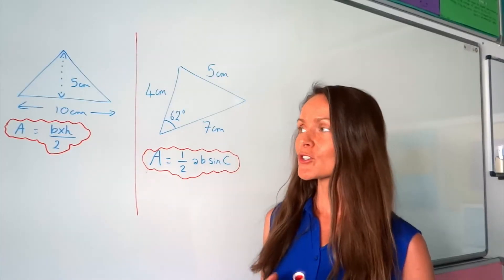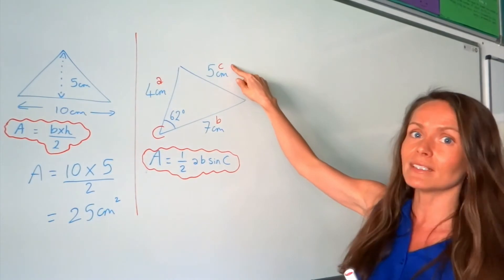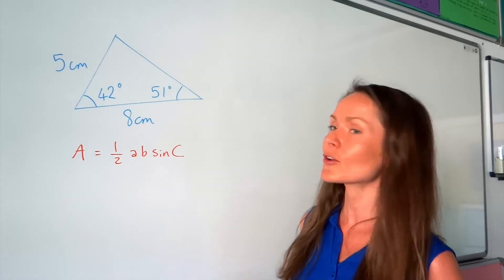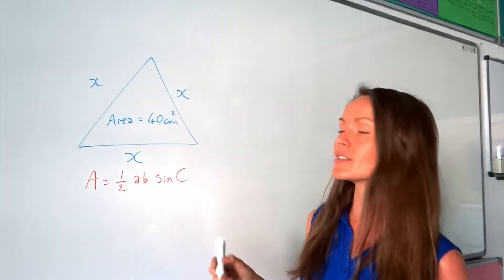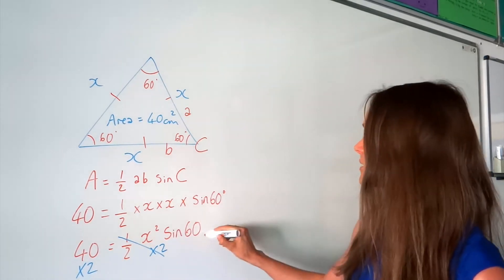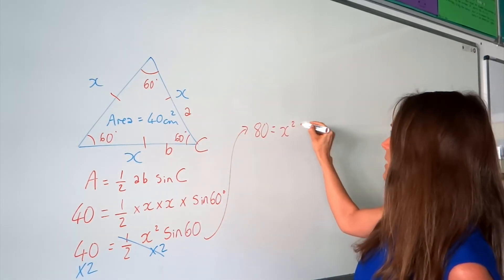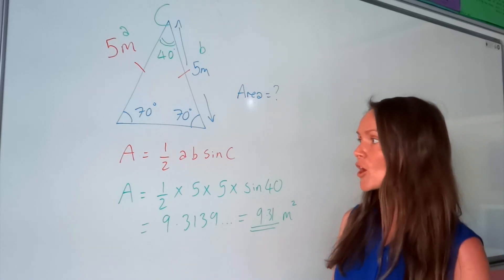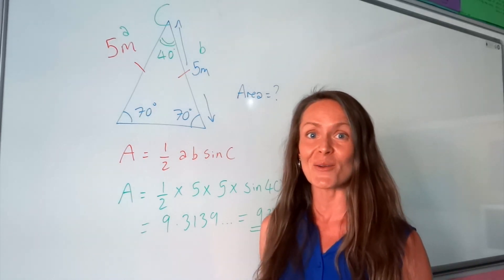The Maths Prof: Area of Triangle (Trigonometry 1/2 x ab x sin C)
Learn how to work out the area of a triangle using Sine.